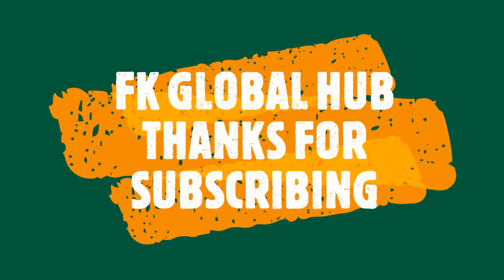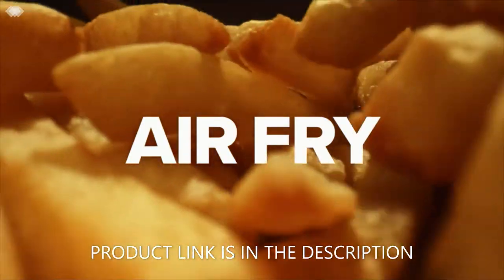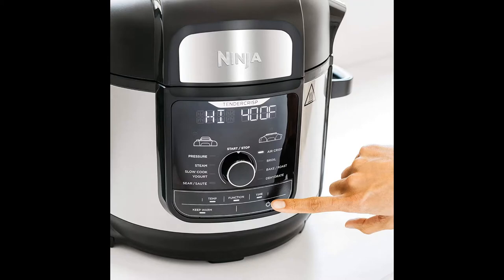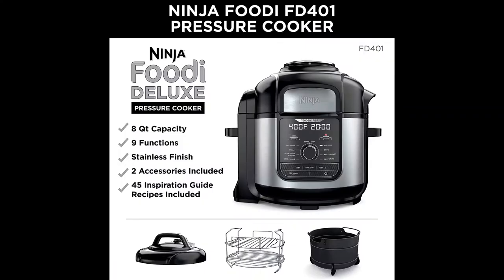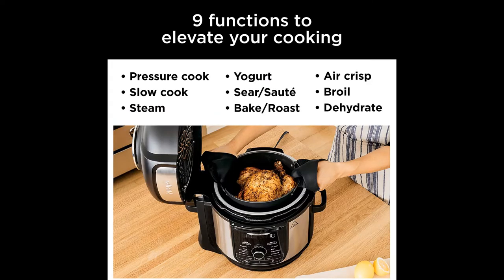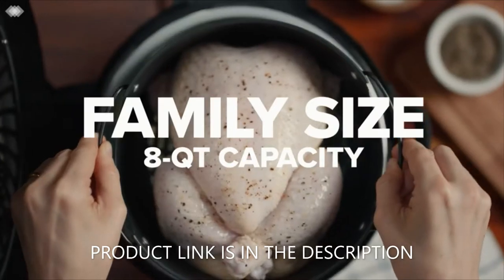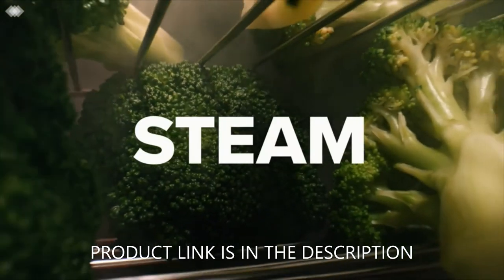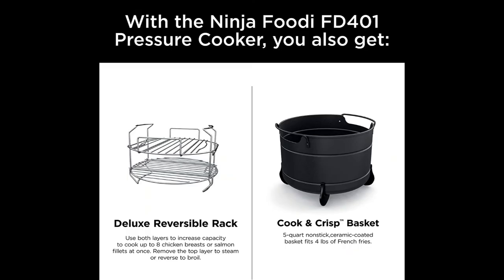Ninja FD401 Foodi 8-Quart 9-in-1 Deluxe XL Pressure Cooker, Broil, Dehydrate, Slow Cook, Air Fryer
Ninja FD401 Foodi 8-Quart 9-in-1 Deluxe XL Pressure Cooker
# Slow Cook
Air Fryer
LINKS:
Ninja FD401 Foodi 8-Quart 9-in-1 Deluxe XL Pressure Cooker, Broil, Dehydrate, Slow Cook, Air Fryer, and More, with a Stainless Finish
Ninja Professional Countertop Blender
New Apple iPhone 12 Pro Max
Roku Streaming Stick+ | HD/4K/HDR Streaming Device with Long-range Wireless and Voice Remote with TV Controls
Wallet Ninja- 18 in 1 Credit Card Sized Multitool (#1 Best Selling in the World) (Black)
Garmin 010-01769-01 Vivoactive 3, GPS Smartwatch with Contactless Payments and Built-In Sports Apps, Black with Silver Hardware
Keurig K-Select Coffee Maker, Single Serve K-Cup Pod Coffee Brewer, With Strength Control and Hot Water On Demand, Matte Black

Hamilton Beach 2-Way Brewer Coffee Maker, Single-Serve and 12-Cup Pot, Stainless Steel (49980A), Carafe

Instant Pot Duo Crisp Pressure Cooker 11 in 1, 8 Qt with Air Fryer, more
DJI Mavic Mini Combo - Drone FlyCam Quadcopter

Holy Stone HS170 Predator Mini RC Helicopter Drone 2.4Ghz 6-Axis Gyro 4 Channels Quadcopter Good Choice for Drone Training
Holy Stone HS110D FPV RC Drone with 1080P HD Camera Live Video 120°Wide-Angle WiFi Quadcopter with Gravity Sensor, Voice Control, Gesture Control, Altitude Hold, Headless Mode, 3D Flip RTF 2 Batteries

BISSELL Cleanview Swivel Pet Upright Bagless Vacuum Cleaner, Green, 2252
Smart WiFi Light Bulb, LED RGBCW Color Changing, Compatible with Alexa and Google Home Assistant, No Hub Required, A19 E26 Multicolor LUMIMAN 2 Pack
iRobot Roomba 675 Robot Vacuum-Wi-Fi Connectivity
Carhartt Men's Knit Cuffed Beanie
Gskyer Telescope, 70mm Aperture 400mm AZ Mount Astronomical Refracting Telescope
Dickies Men's Dri-tech Moisture Control Crew Socks
Nintendo Switch - Animal Crossing: New Horizons Edition - Switch
Instant Pot Duo Nova Pressure Cooker 7 in 1, 10 Qt
Fire TV Stick 4K streaming device with Alexa Voice Remote | Dolby Vision | 2018 release
Ultra Game NBA Men's Quarter-Zip Pullover Active Shirt
Panasonic LUMIX FZ80 4K Digital Camera
Panasonic 5 Cup (Uncooked) Japanese Rice Cooker
ECOVACS DEEBOT OZMO T5 2-in-1 Robot Vacuum & Mop
Portable Blender, OBERLY Smoothie Juicer

httpsamzn.to2EQZCT2